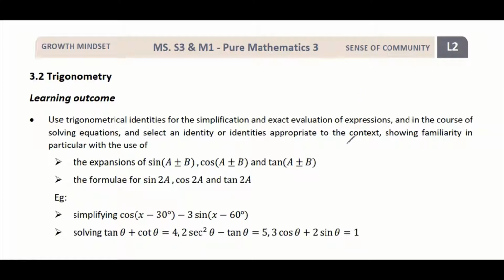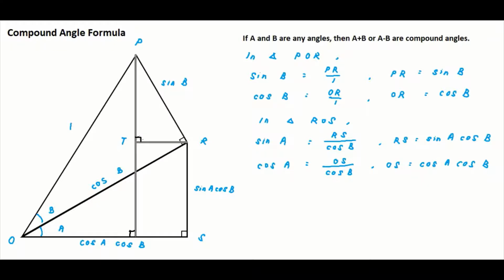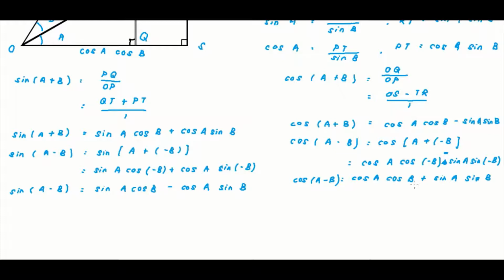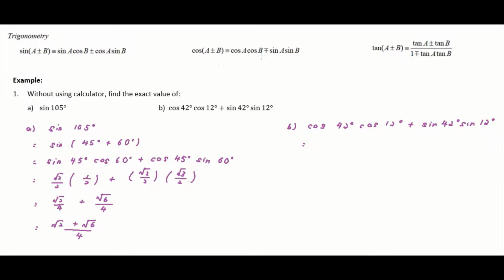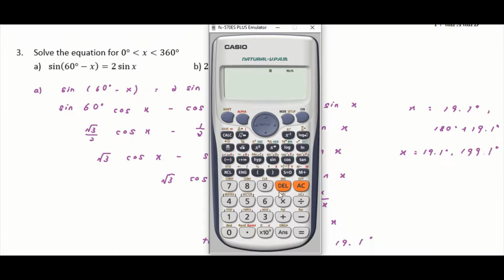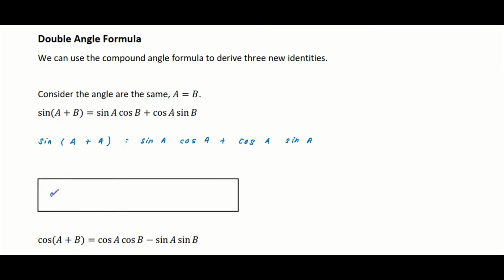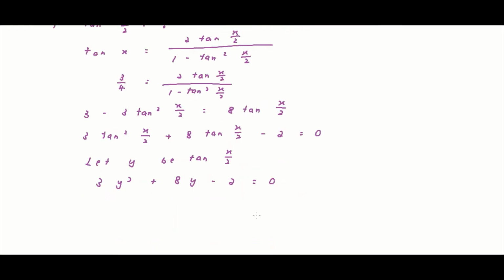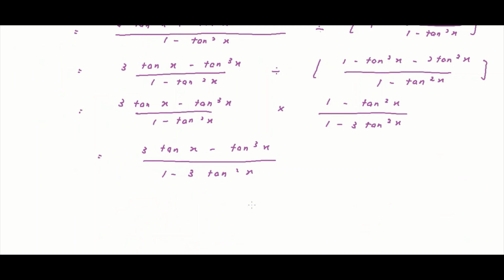[Cambridge A-level] P3 3B Trigonometry - Compound angle formula and double angle formula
0:00 Introduction and learning outcome
1:25 Concept: The proving of compound angle formula
25:14 Concept: Compound angle formula
26:25 Example 1(a)
28:32 Example 1(b)
30:24 Example 2
32:40 Example 2(a)
33:30 Example 2(b)
34:22 Example 2(c)
Note that there is a minor mistake in this question, the tanA should be 4/3 and not -4/5 (O/A)
35:28 Example 3(a)
39:10 Example 3(b)
43:19 Example 4
46:48 Concept: Double angle formula
51:59 Example 5
52:50 Example 5(a)
53:46 Example 5(b)
54:28 Example 5(c)
59:14 Example 6
1:03:04 Example 7